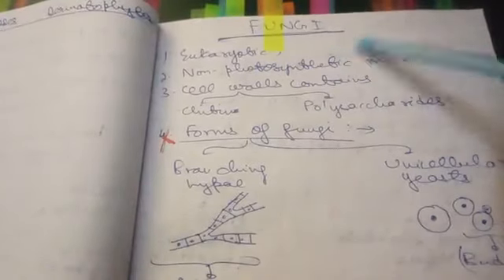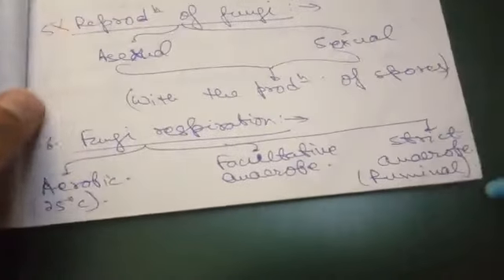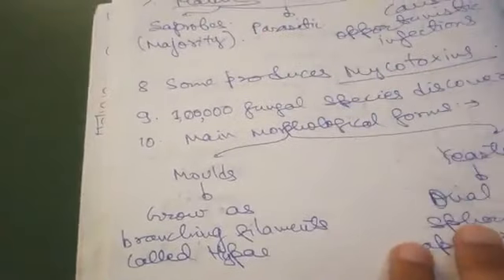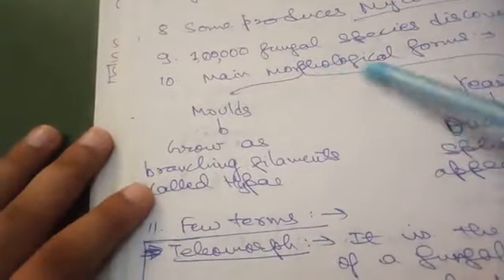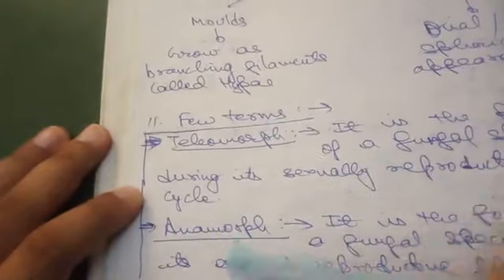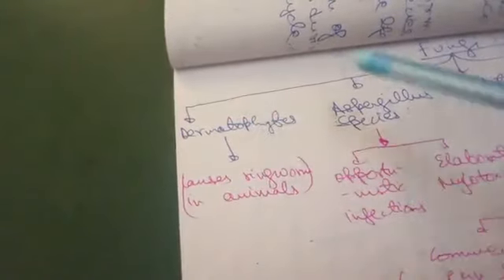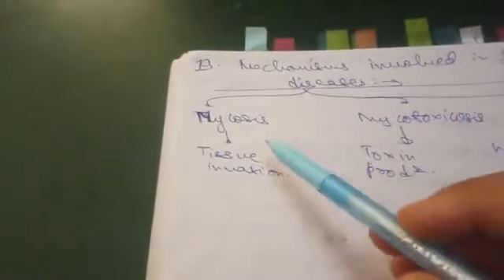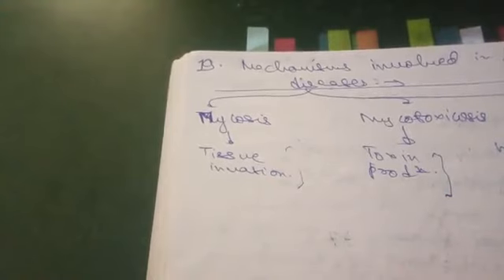Veterinary mycology lecture 1// BVSc and AH 2nd year// veterinary microbiology